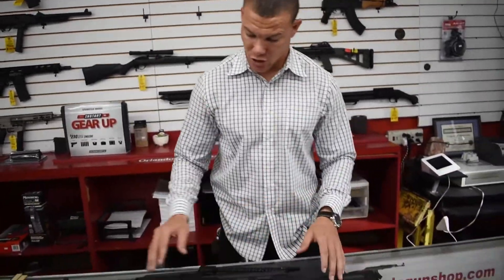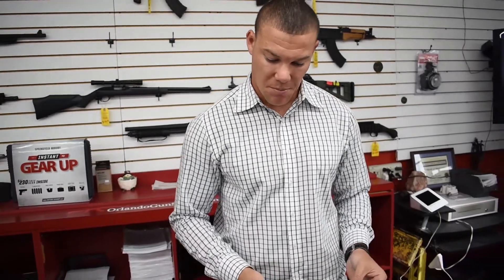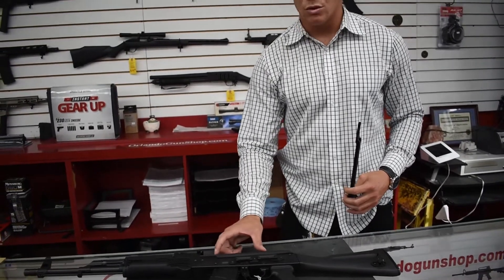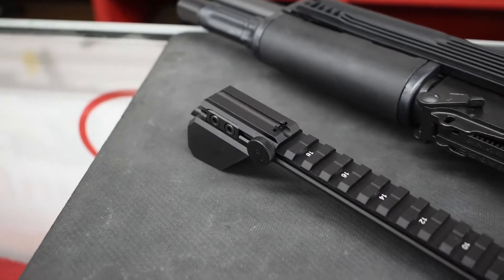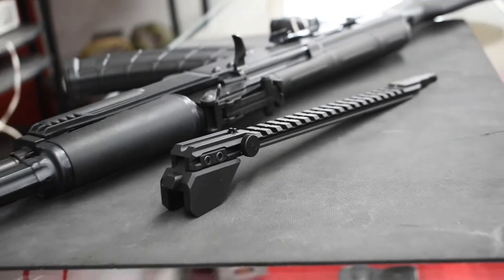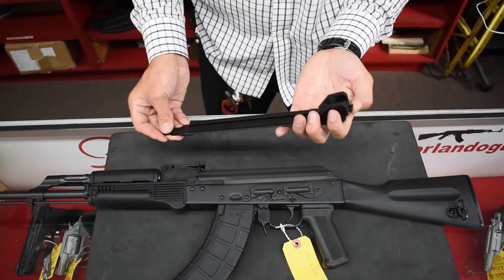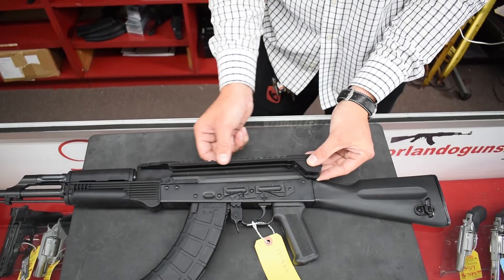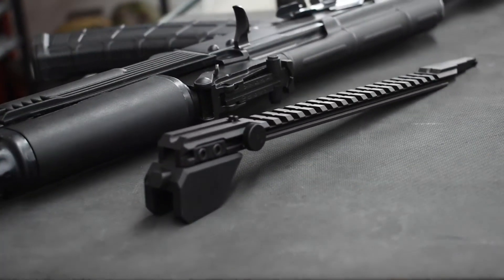Best Way To Mount a Scope on an AK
This top rail for an AK is one of the best ways to mount an optic.  It's light, streamline, doesn't wobble, and doesn't get in the way!